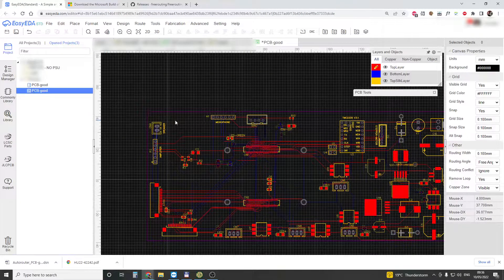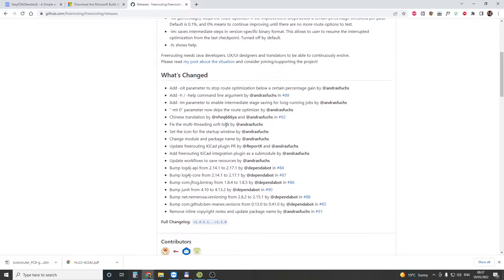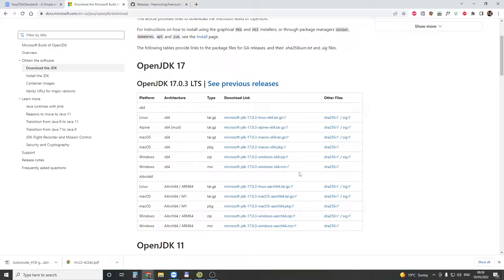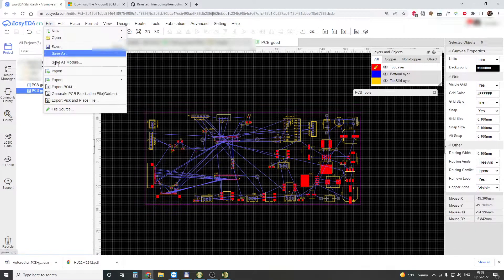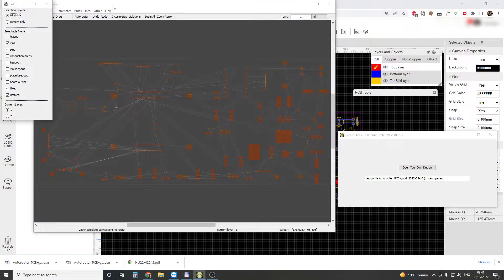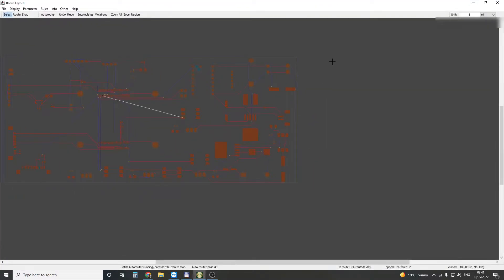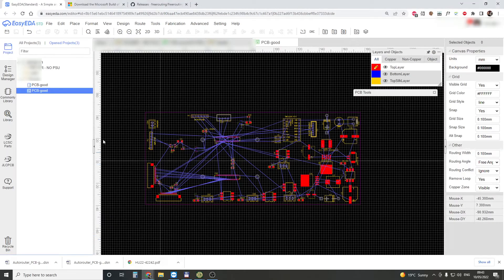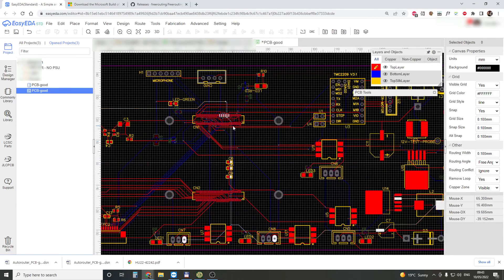EasyEDA & KiCAD auto routing incomplete FIX using FreeRouting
If your PCB auto routing leaves unfinished & incomplete tracks this tutorial may help you. Although the tutorial has been made using EasyEDA, KiCAD can export & import the same file formats as EasyEDA.